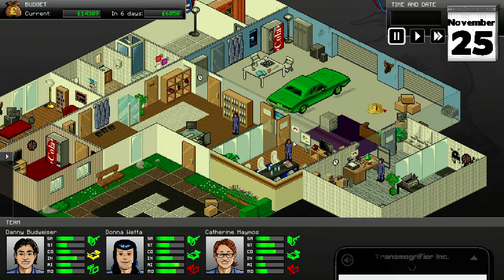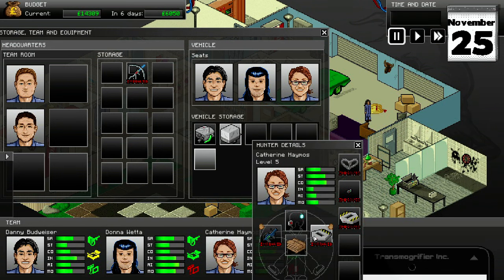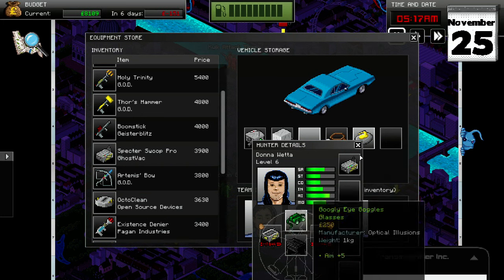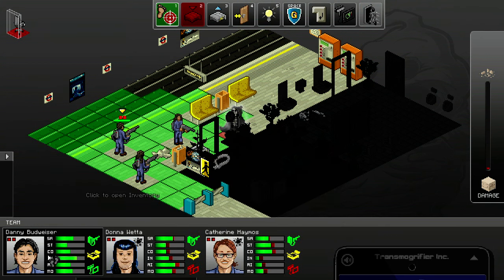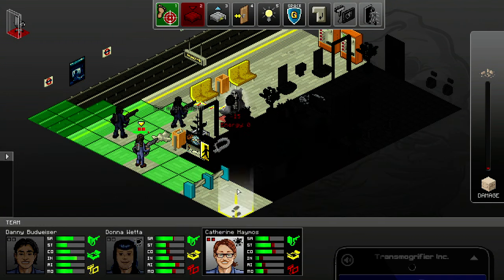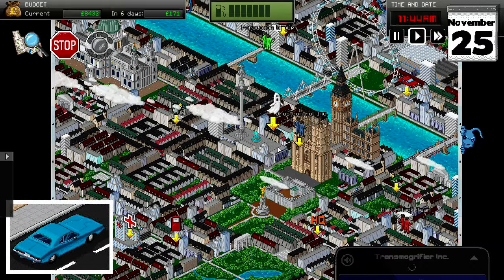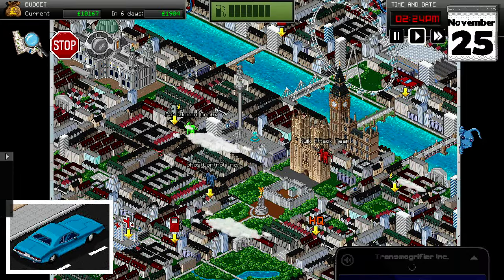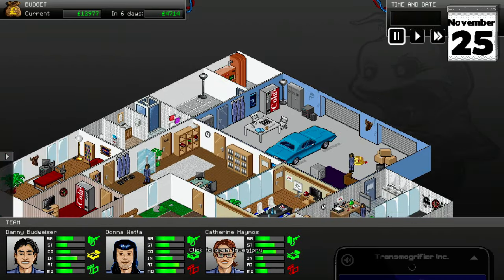Let's Play Ghostcontrol Inc - Part 22 Drop dat Trap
Manage a team of ghosthunters and free London from paranormal terror in turn-based battles. Develop your own strategy and build your business well.

Let's be honest - a ghost in your house can be a real pest. For centuries we have accepted hauntings as unexplained phenomena which we can do little to stop. Side affects of living in a haunted home can include sleepless nights, headaches, smog everywhere and in some cases even physical damage in the house.

Enough is enough, with your help we intend to put an end to these paranormal pests. Build, manage and develop your own team of talented ghost hunters.

With the income from your team's work you can equip them with some amazing gadgets, but manage your budget with care not everything is as useful as it may appear. Hunt your customers ghosts down - property damage should be kept to a minimum. Take on the ghosts, follow the map, take in the lovely sites and stunning landmarks.
Features
Be the hero of the day and save the city!
True, challenging turn-based strategy gameplay
Loads of ghost hunting with various equipment
Team management and strategic investment decisions
A London city map with famous landmarks
Tons of humour in text messages and game action
Original game music soundtrack